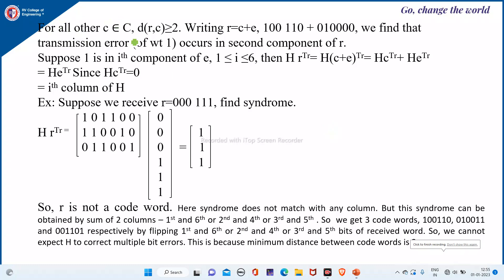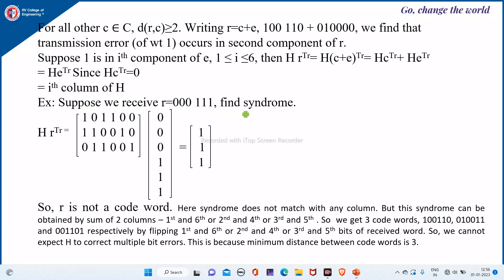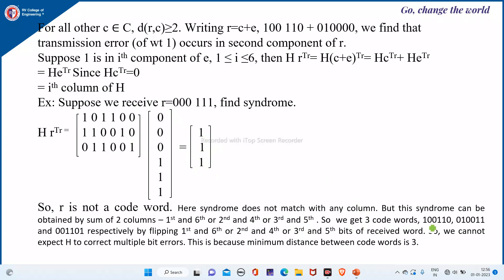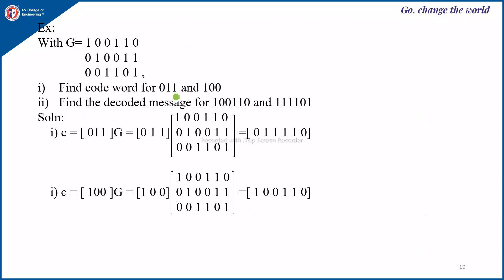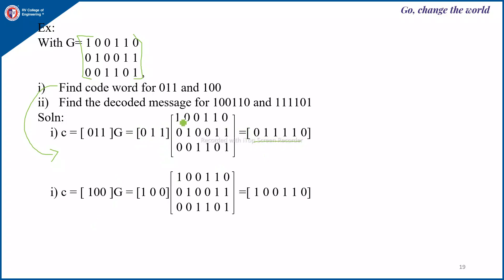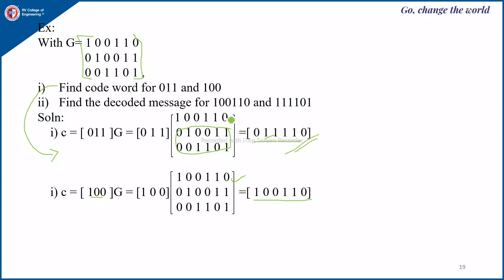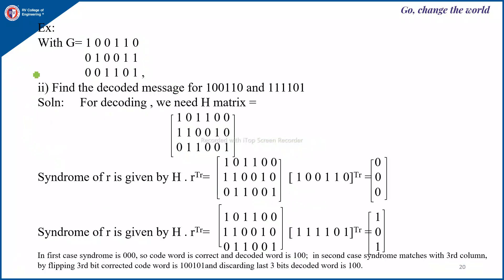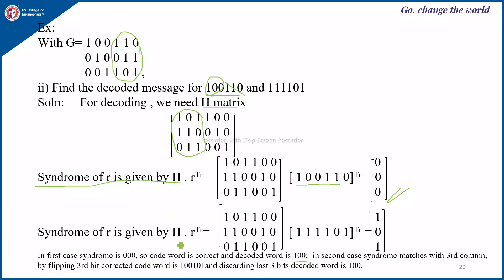DMS unit 4 Lecture-9 Problems on Parity check and Generator matrices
Problems on Parity check and Generator matrices